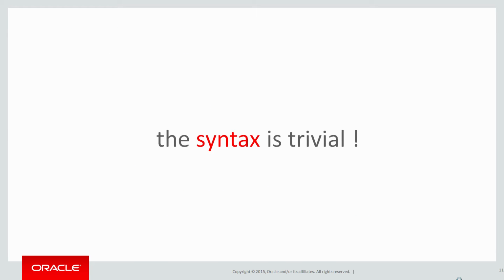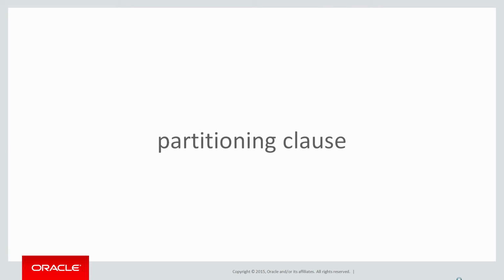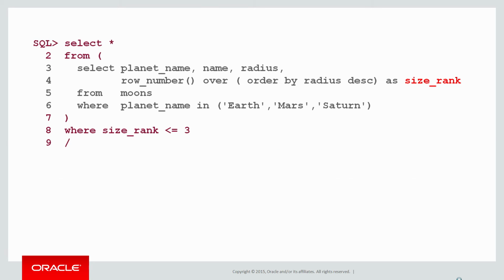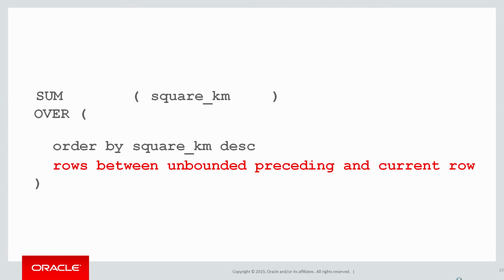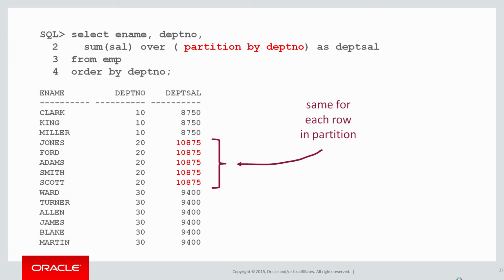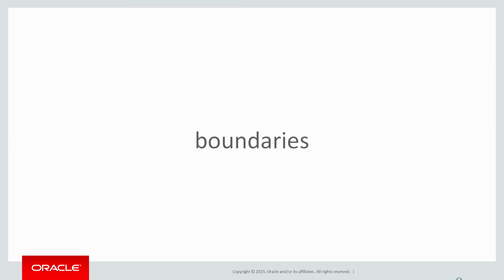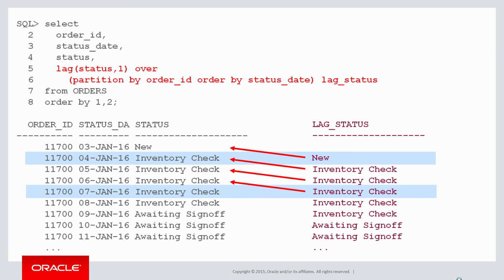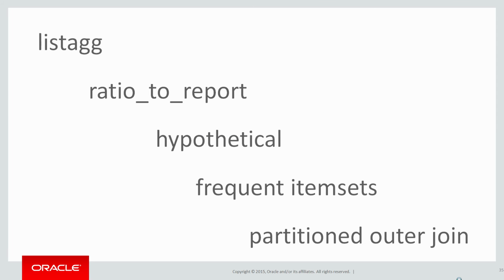KISS series on Analytics: 30 wrap up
Welcome to the KISS video series. Solving problems that typically required complicated SQL in the past, that can now be easily solved with Analytic SQL syntax. We are now looking at functions that are not specifically analytics, but they are present in the Data Warehousing Guide in the SQL for Analysis chapter.